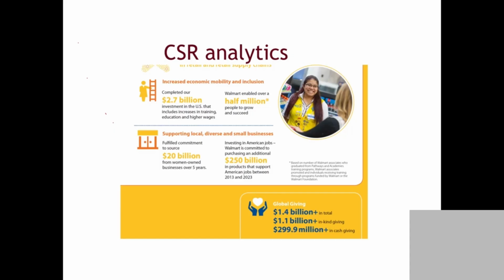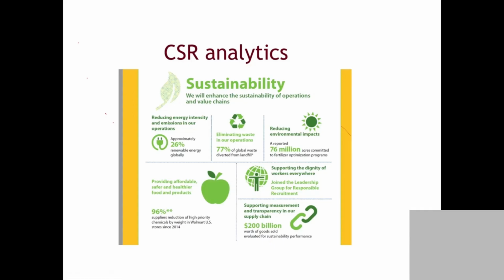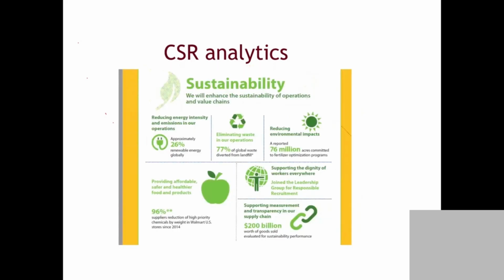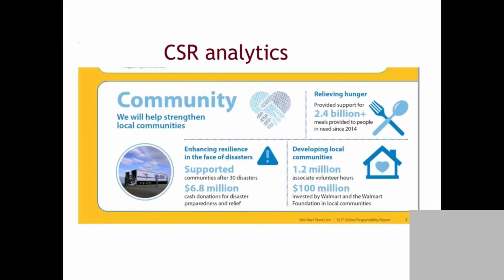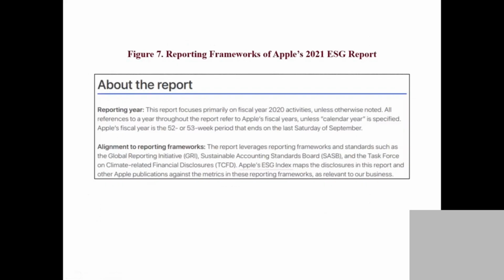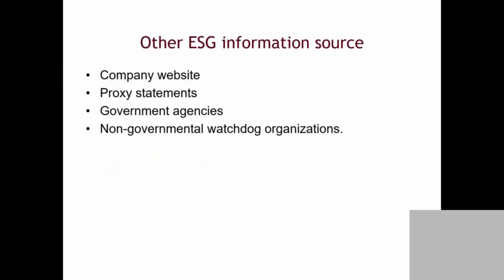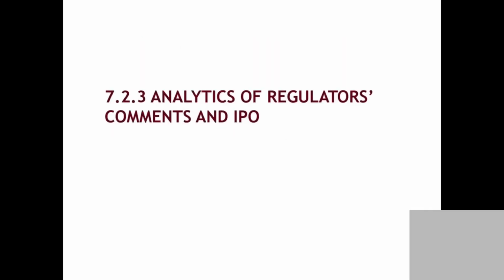Environmental, social, and governance: ESG disclosures